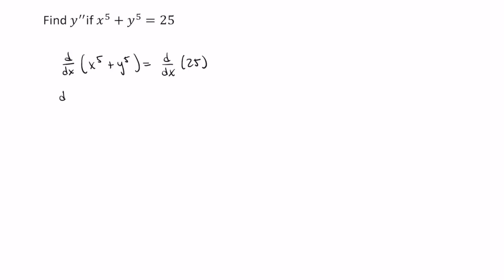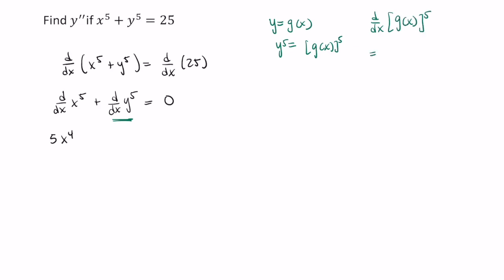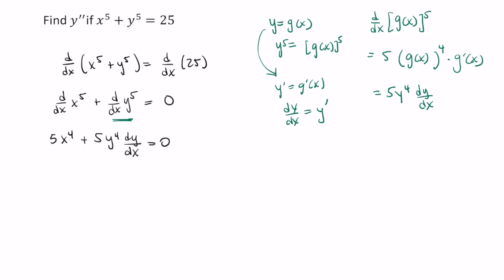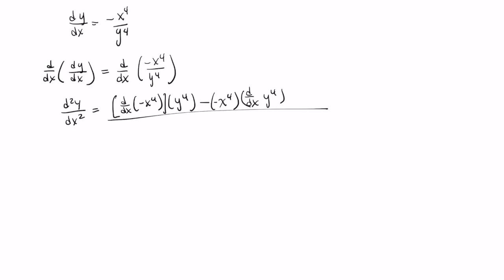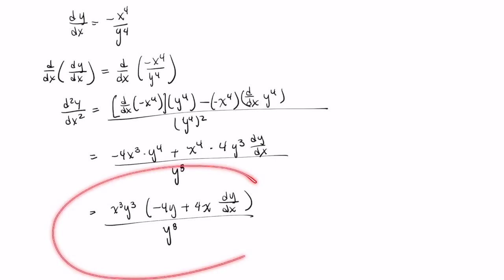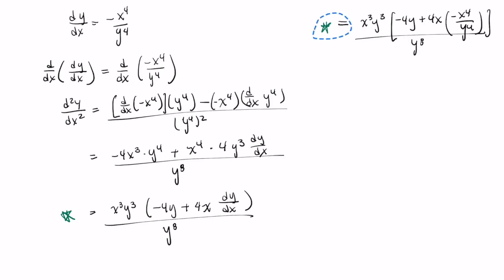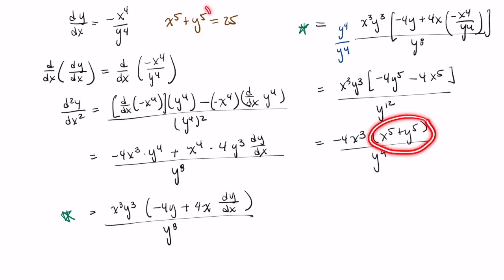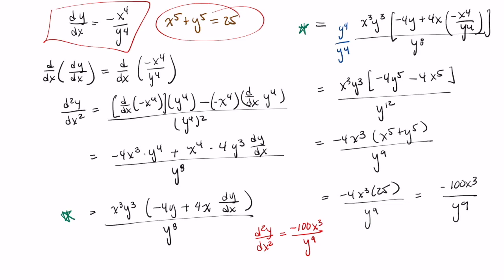210 m6p2 e2 - bonus - second derivative